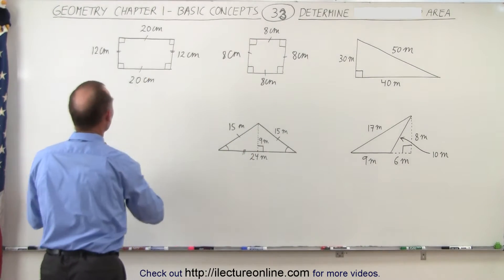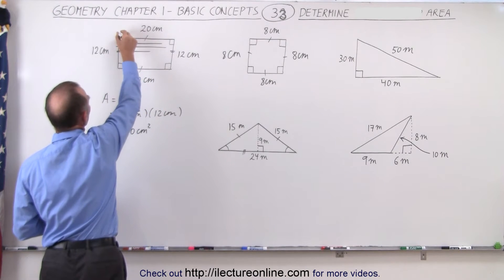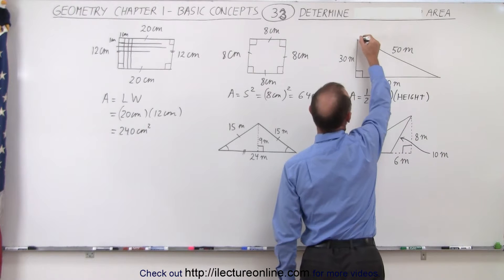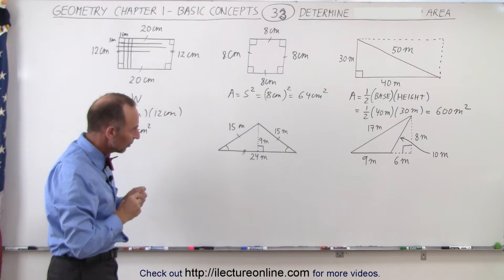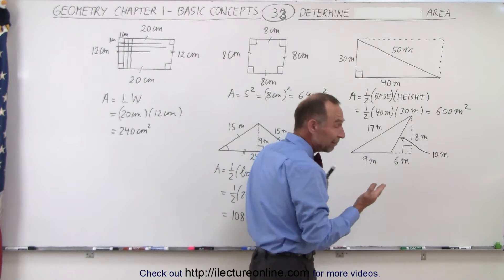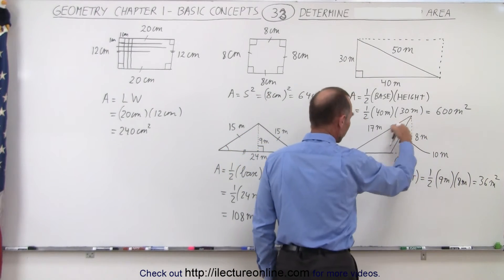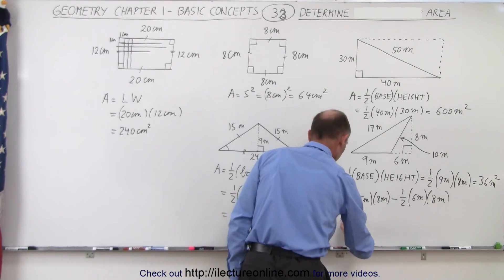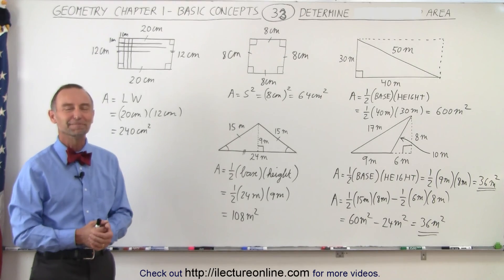Geometry - Ch. 1: Basic Concepts (33 of 49) How to Determine the Area?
In this video I will calculate the areas of a rectangle, square, and various triangles.